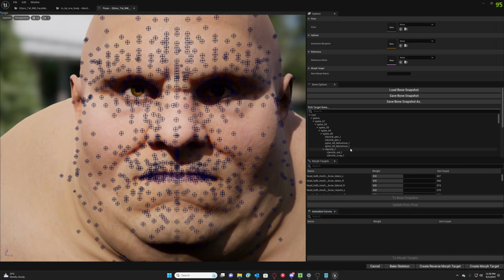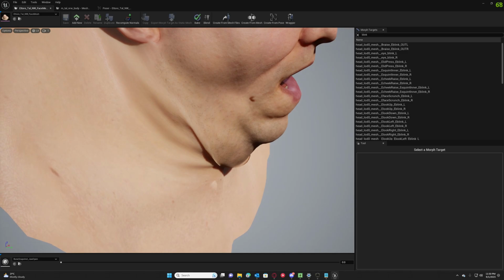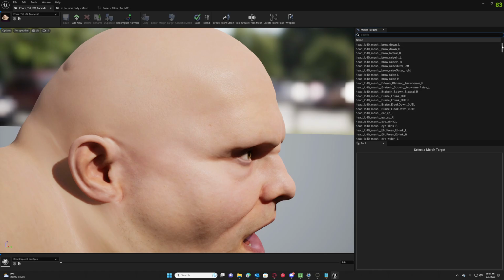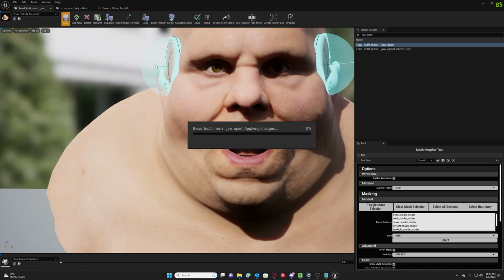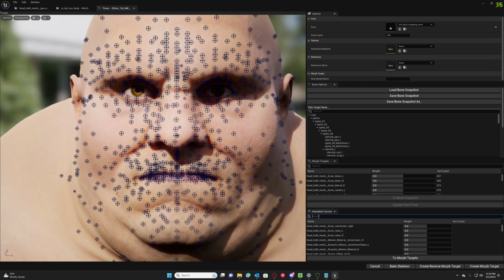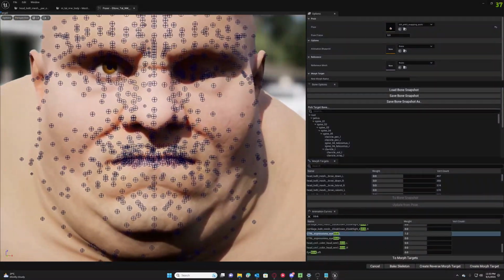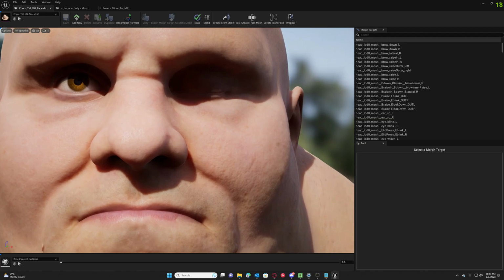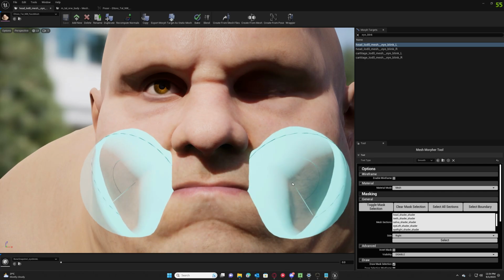Modify Meta Human Animation Curves by editing existing corrective Morph Targets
Tutorial showing how to fix Meta Human Animation Curves by editing existing Morph Targets.

Base and Morphed OBJ files provided by Tural Memmedov